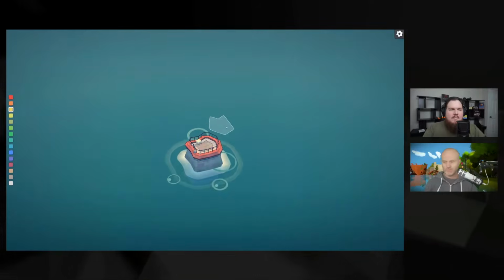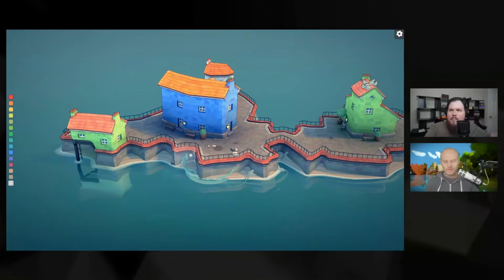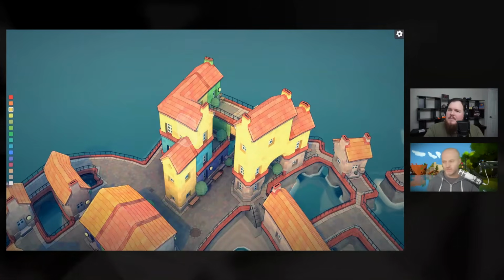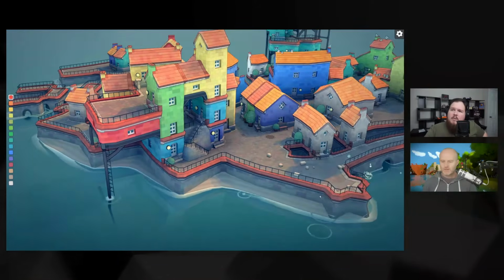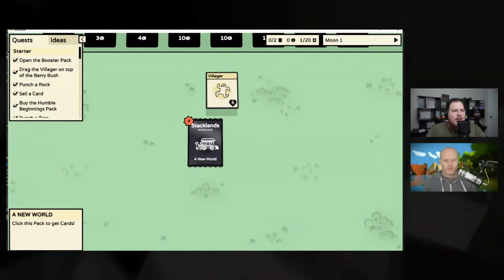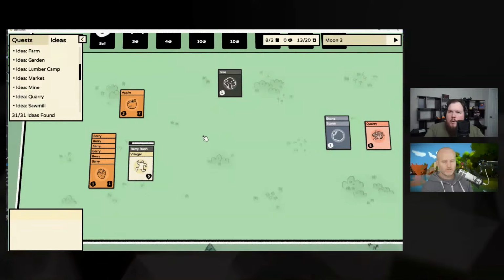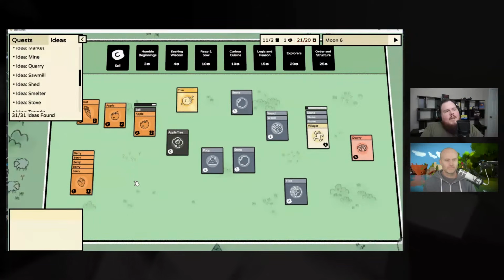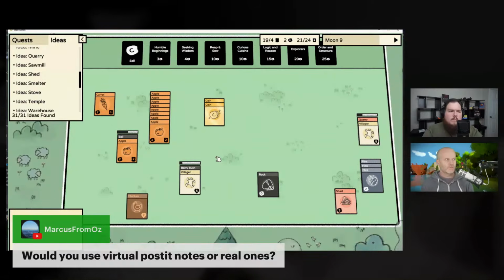Game Design Deep Dive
Rick and Tim deep dive about game design

**CHAPTERS**
▶ Beginning 0:00
▶ Turning A Game Mechanic Into A Game 3:44
▶ How To Visualise Your Game Approach 36:41
▶ Definition Of What A Game Is 52:11